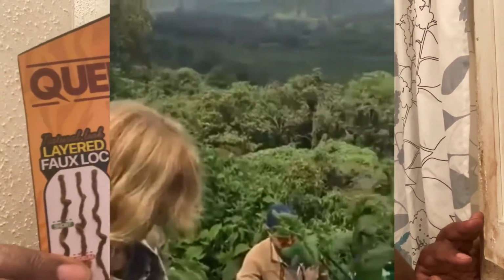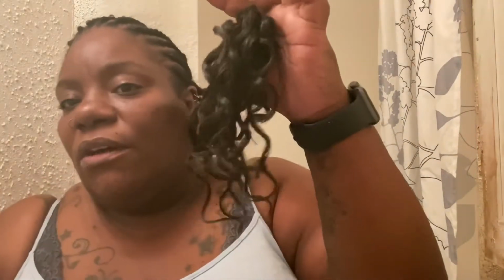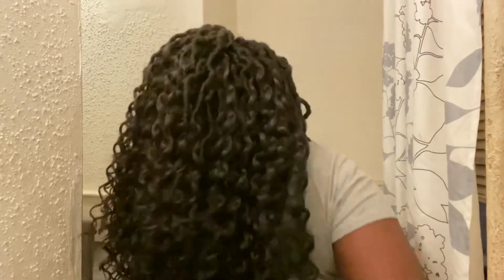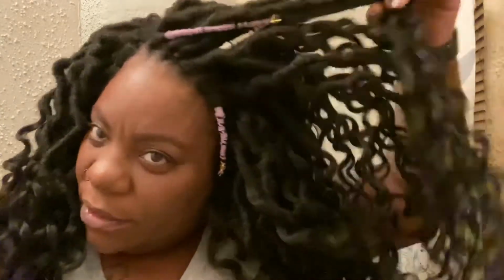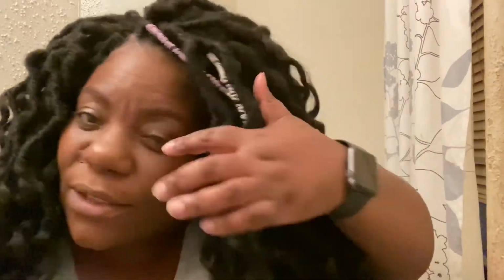Crochet Faux Loc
First time trying the Faux Loc Crochet from zury
I used 6 1/2 packs

FUEGOLOVE 🔥 💗
Ig Morenitaconfuego